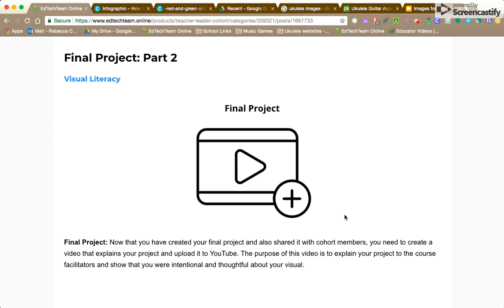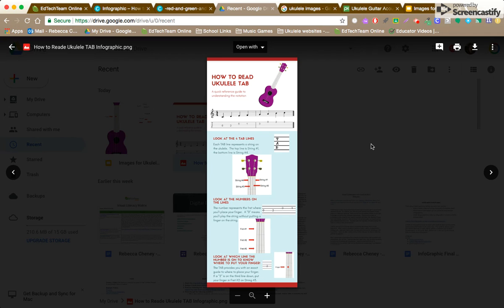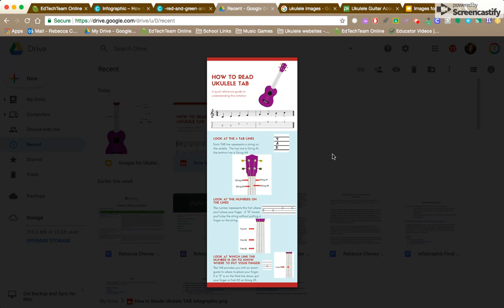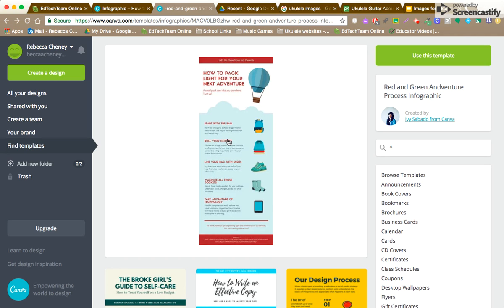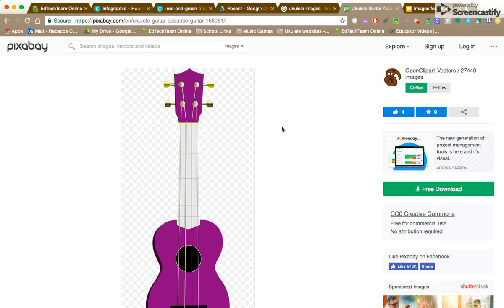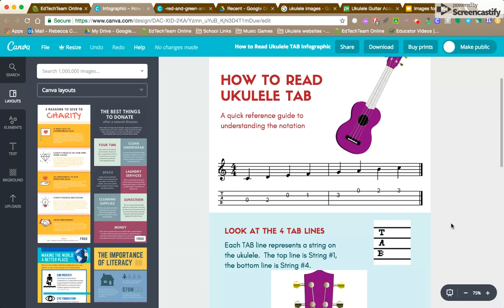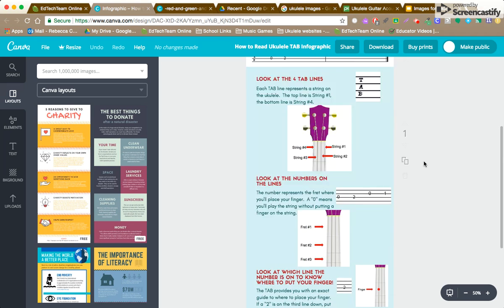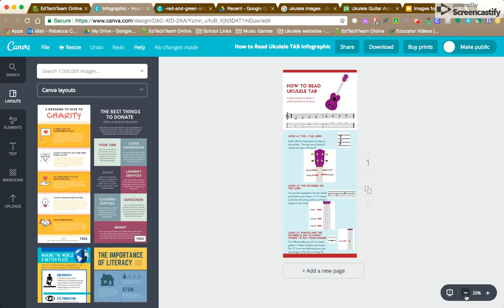Visual Literacy Project Explanation - Rebecca Cheney